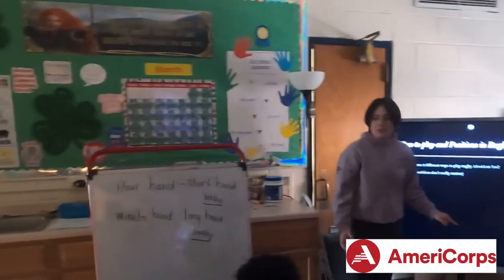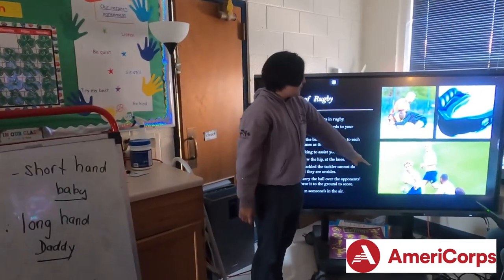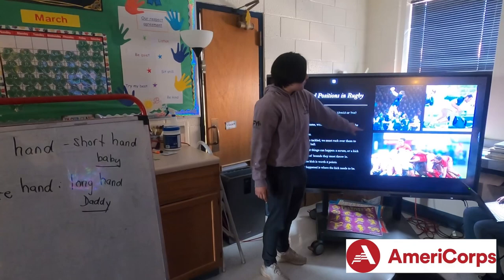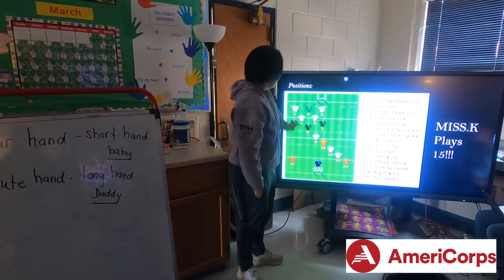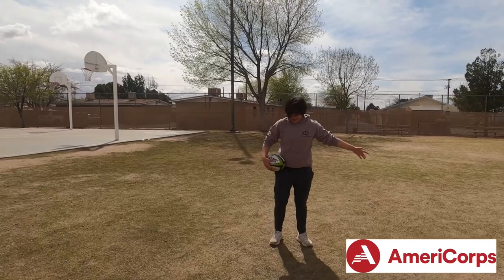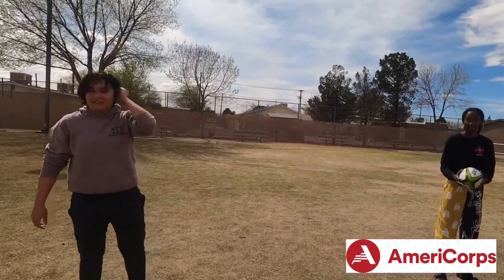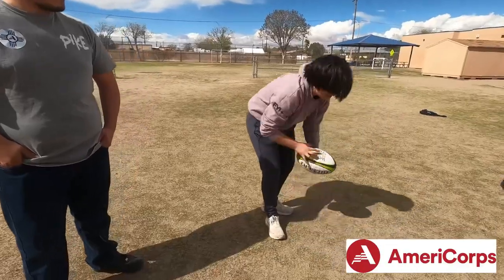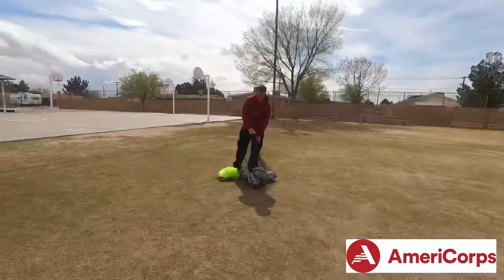Afterschool Rugby Game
Guest speaker coach Justin Karrenberg and Americorp member Kassandra teaches students how to play a game of rugby.